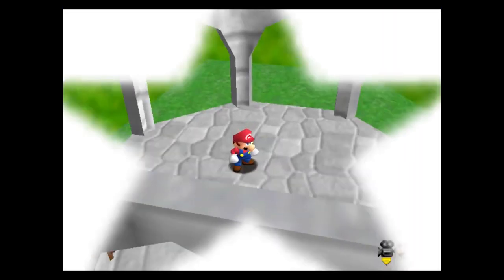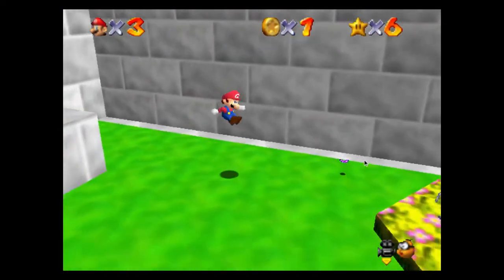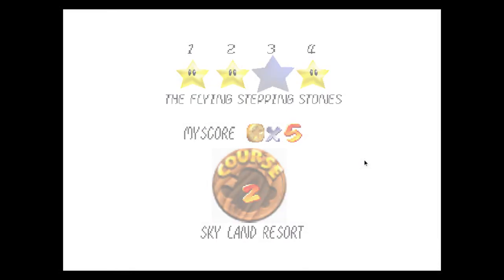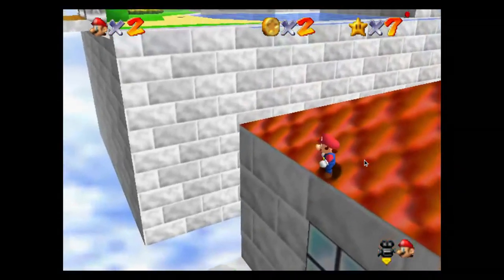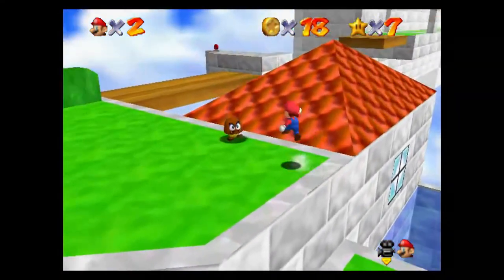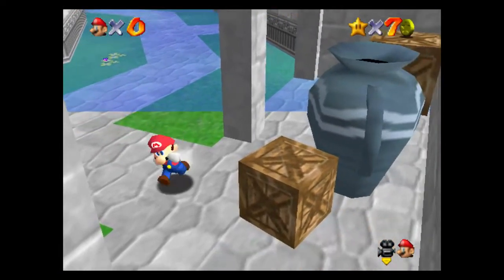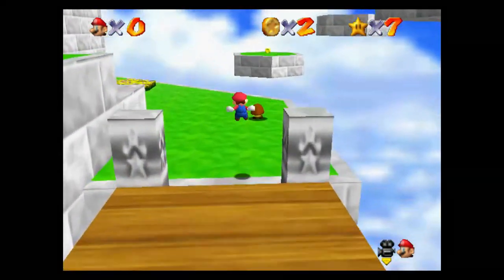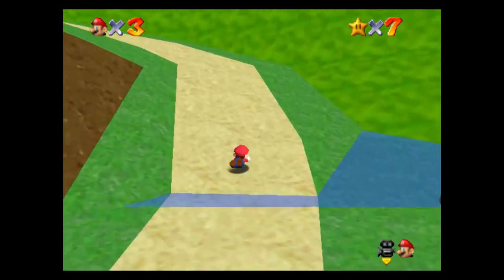A Idiot Plays Super Mario Star road - Gameplay Walkthrough Part 3 - the switch star - ??????????????